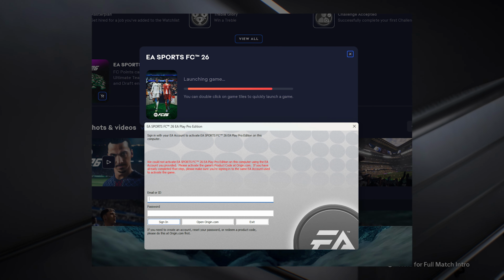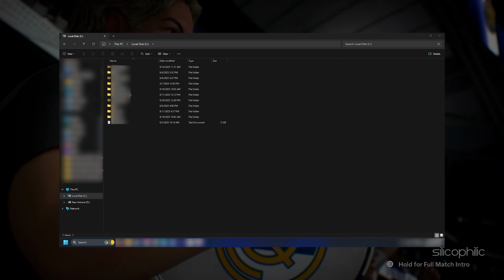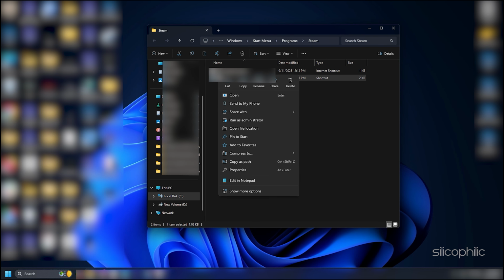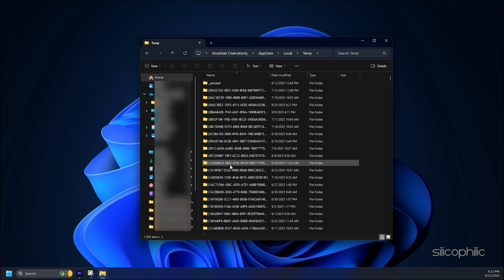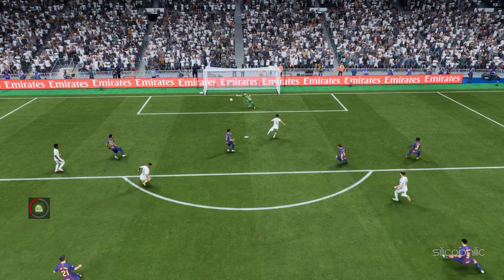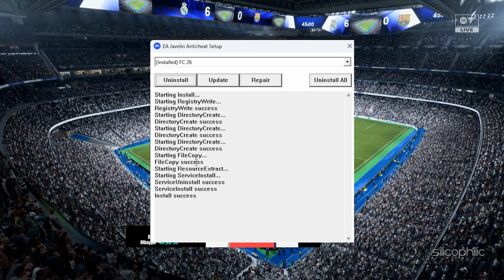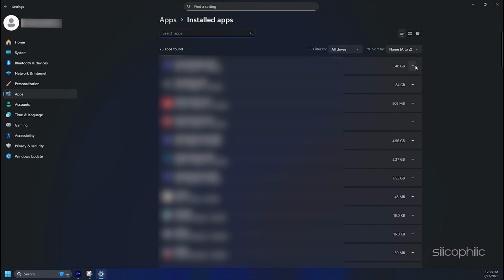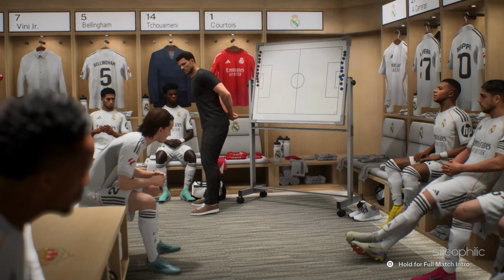Fix FC26 Account Activation Error - How To Fix?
If EA Sports FC 26 is giving you activation issues, we’ve got the solutions lined up.

Timestamps:

00:00 Intro
Method 1-00:27
Method 2-00:54
Method 3-01:13
Method 4-01:28
Method 5-02:10
Method 6-02:35
Method 7-03:21
Method 8-03:39
Method 9-04:07